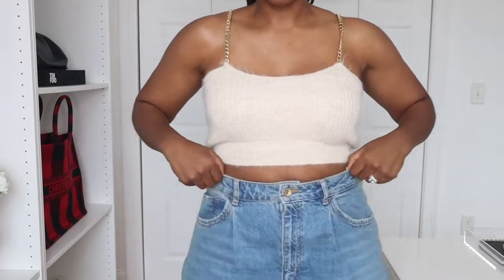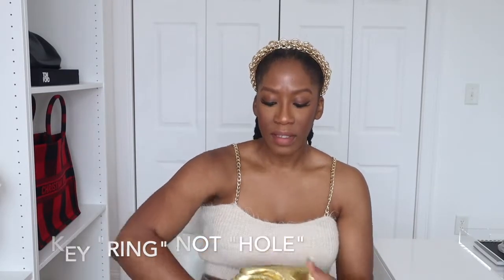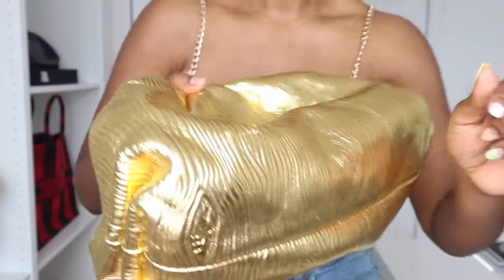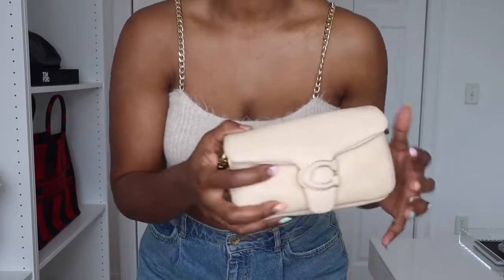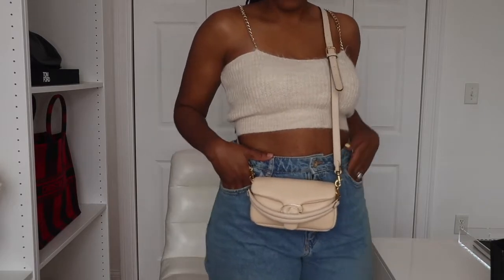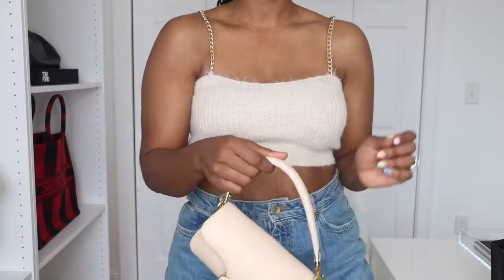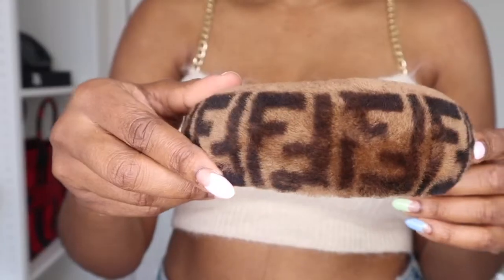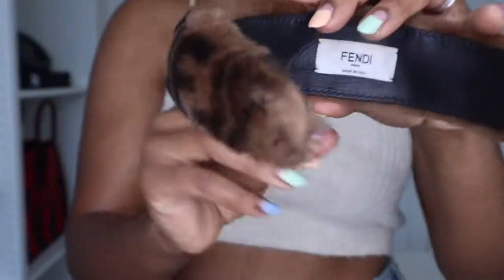New In: Spring Mini Luxury Haul 2021| Bottega, Coach, & More| Another Wishlist Item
Hey y'all! Got a few new goodies that I haven't formally shared with you PLUS your girl scored another wishlist item! This is a good one. Happy Wednesday!!

HM Chain Headband

Products Mentioned:
Bottega Oro Pouch
Coach Pillow Tabby 18
Fendi Fur Headband

(Help Me Reach 10K on IG!)
Liketoknow.it/thecassanedit